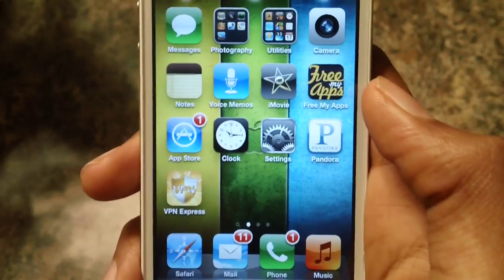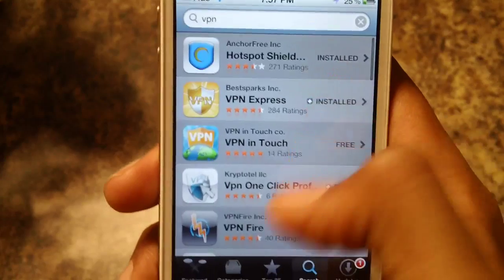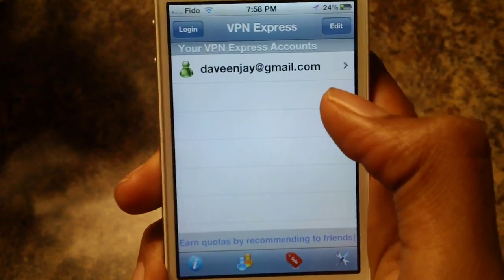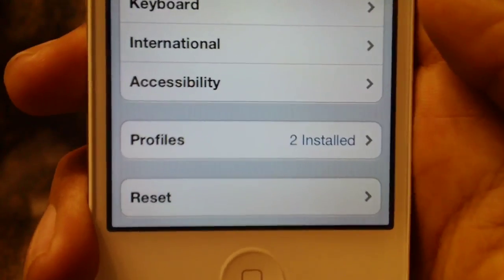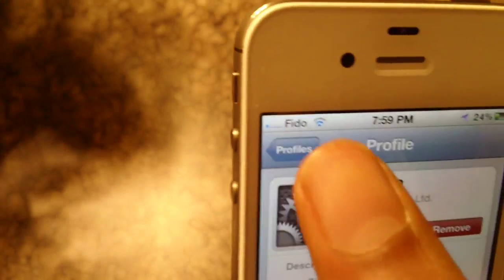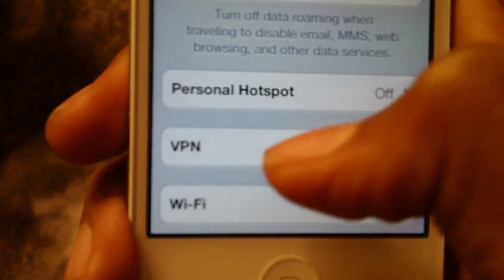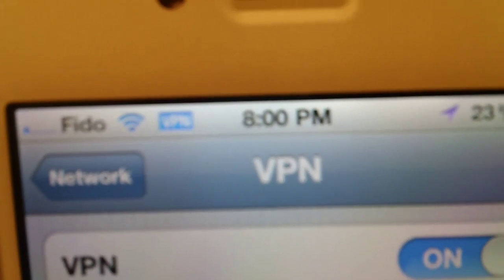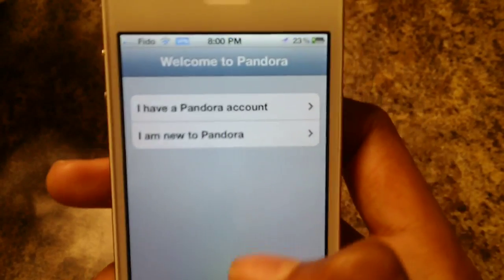How to Use Pandora App in Any Country (iPhone/iPad/iPod Touch)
On this video I show you guys, how to use Pandora in any country. This is a quick tutorial to help fix Pandora.

Unblock Everything on Netflix, Spotify, Hulu and More.